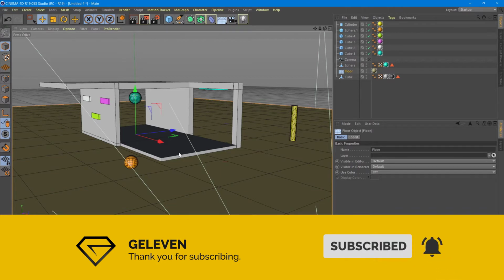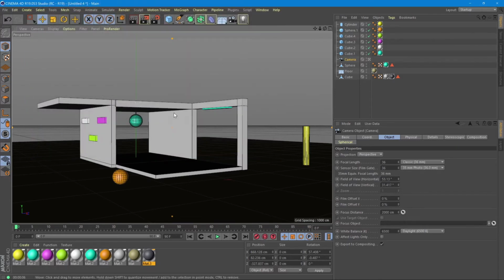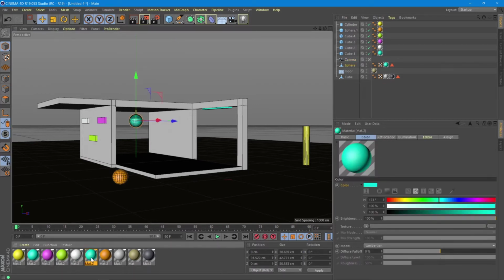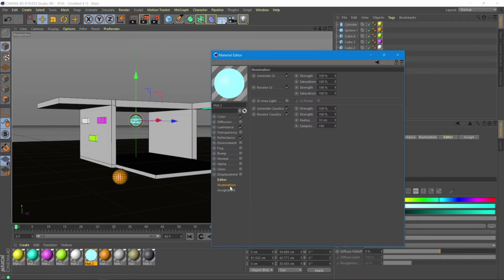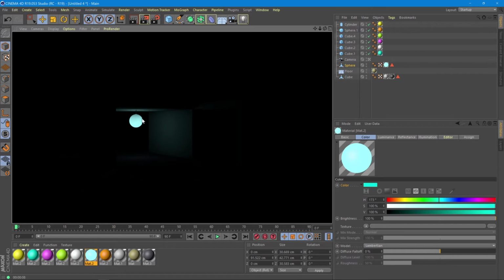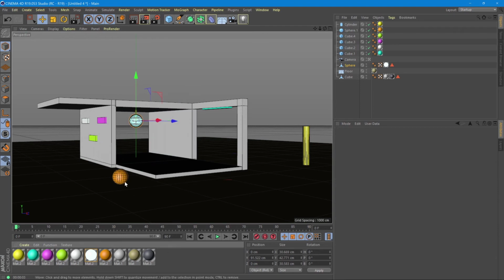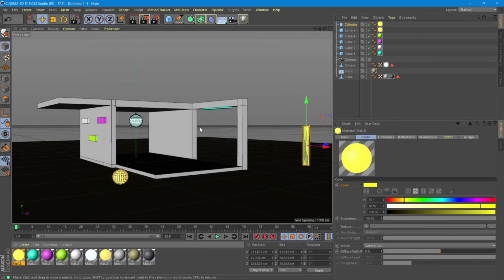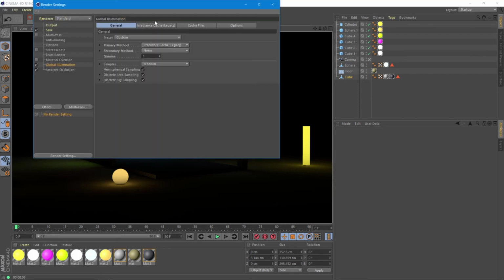How to make from any Object a Light Source | Cinema 4D Tutorial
How to make any object become a glowing light source or an illuminant? Find out how simple it is in this short Cinema 4D tutorial, where I explain that a simple color can light up in a few clicks and make your scene environment very cool.

Enjoy another tutorial from Geleven!